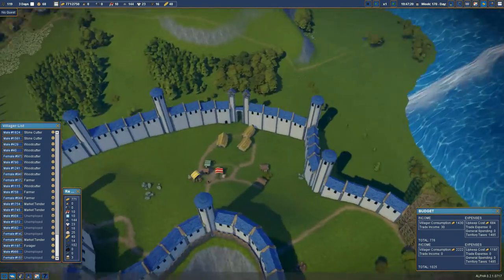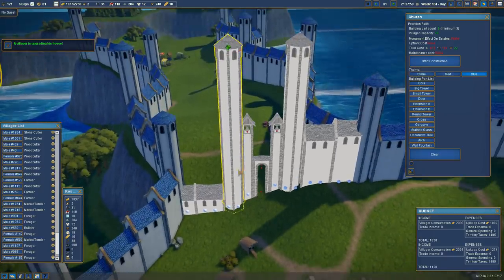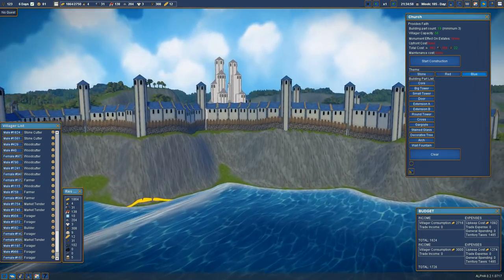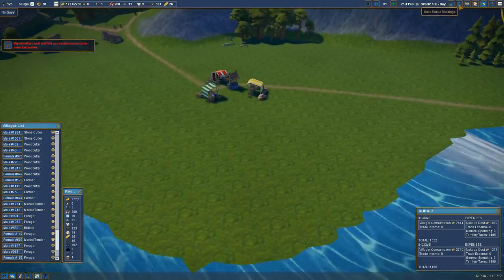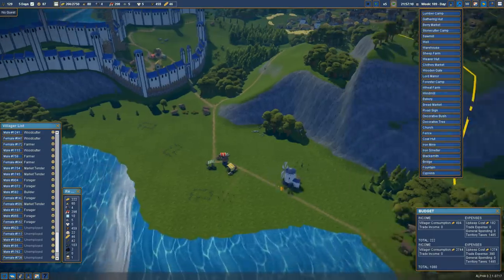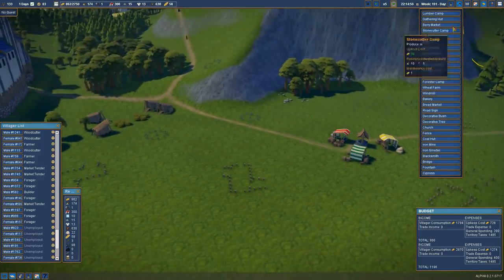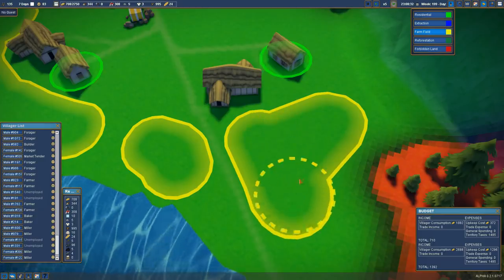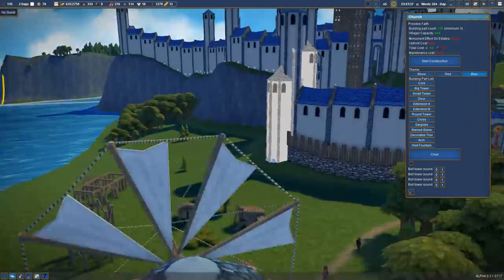►IT'S STILL GETTING BIGGER!◀ Foundation Coastal Town Ep 7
Foundation Let's Play/Gameplay building a Coastal Town

Foundation (2018) is a grid-less, sprawling medieval city builder simulation with a heavy focus on organic development, monument construction and resource management.

CPU: Intel i7-4790k @4 GHz
RAM: 16GB
GPU: MSI NVIDIA GeForce GTX 1080 GAMING X 8GB GDDR5X

End Titles Music:
Tobu - Candyland